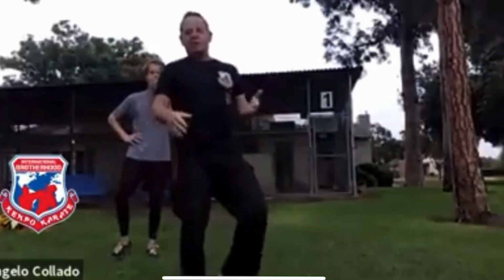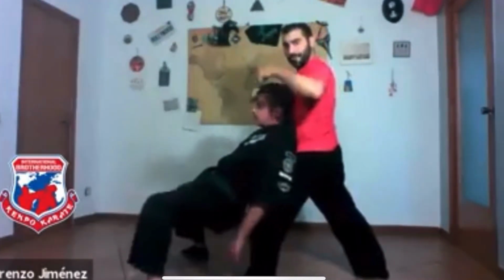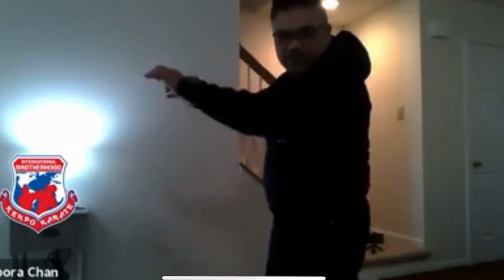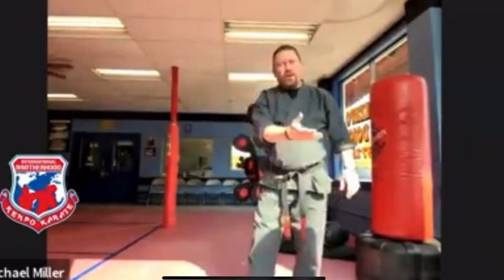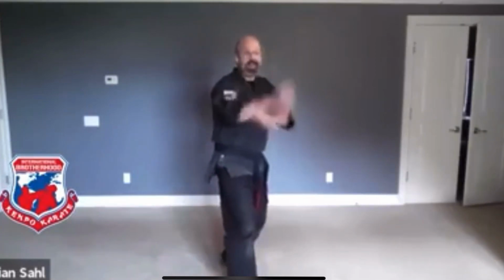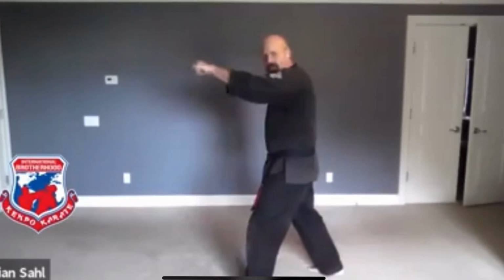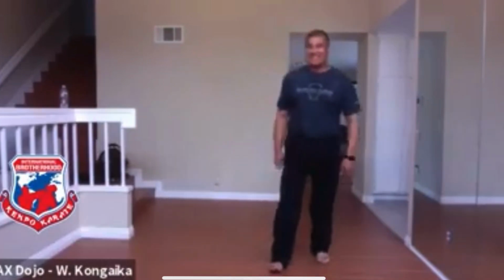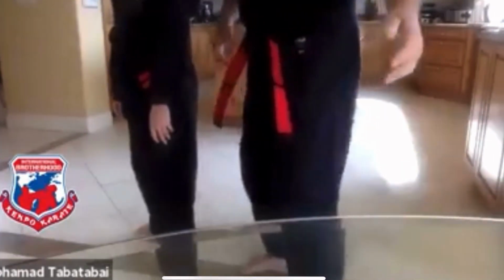THE KENPO BROTHERHOOD ROUNDTABLE SHOW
October 2022 Show
Topic of Discussion: ‘The Back Breaker’.
Featured Instructors: GM Mohamad Tabatabai & Mr. William Larry Kongaika